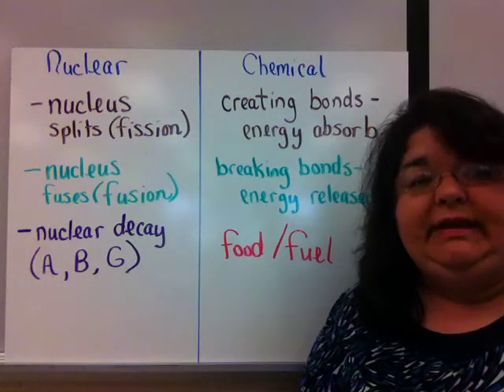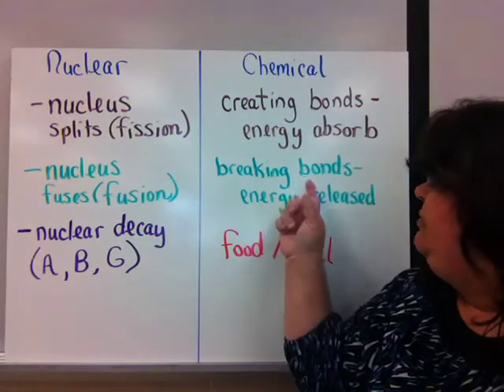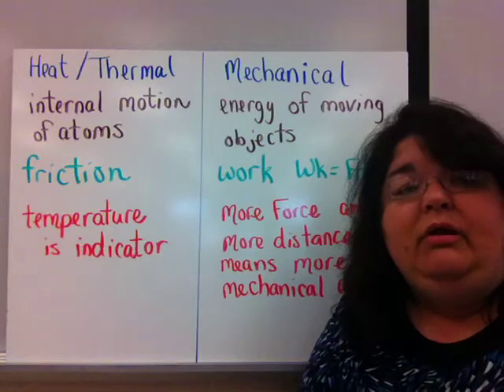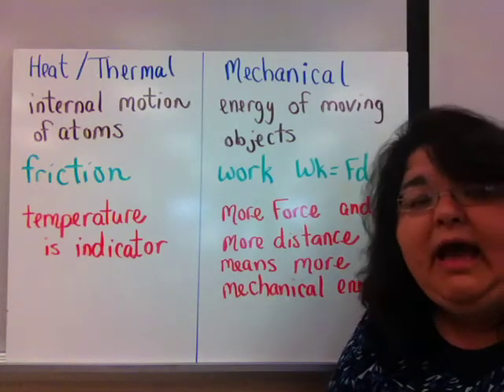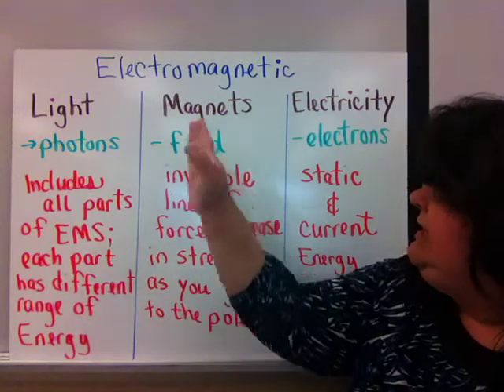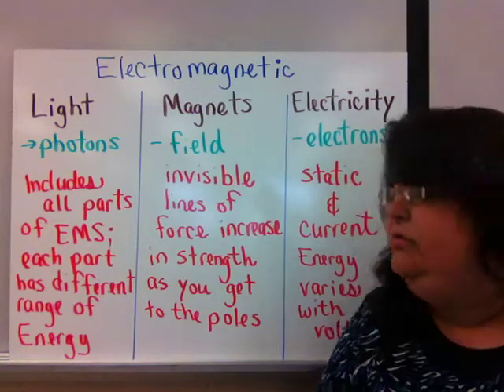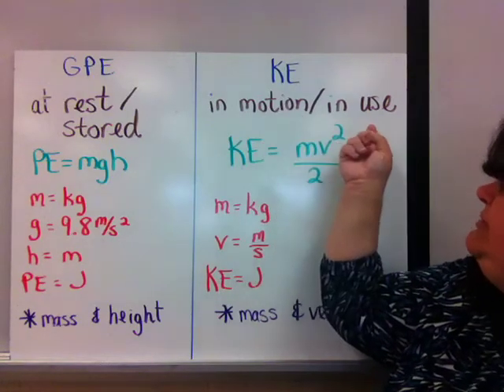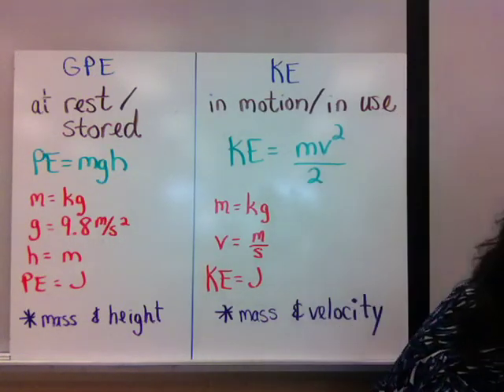Forms of Energy